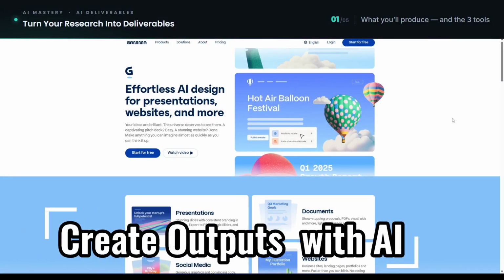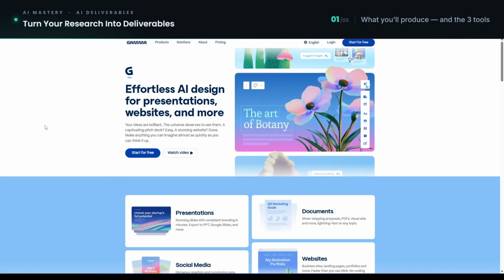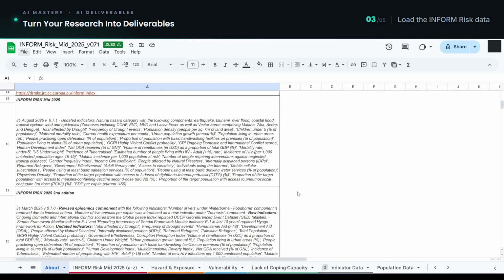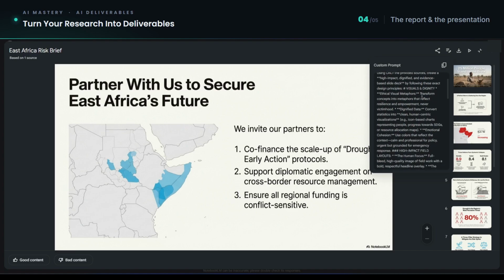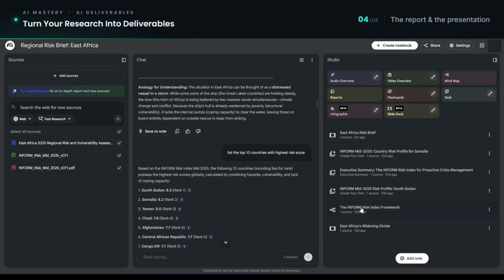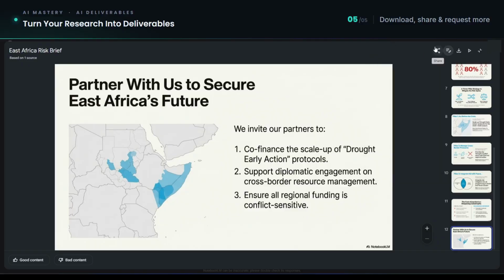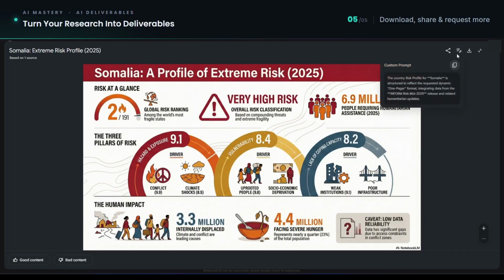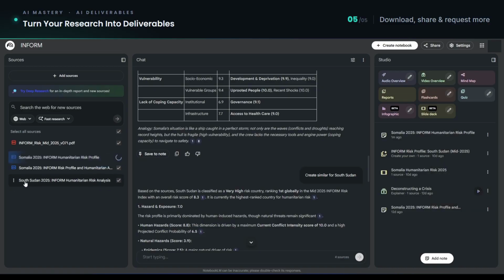3 AI Presentations From Real Crisis Data — Live Build-Alongs (NotebookLM + Gamma)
Three complete build-alongs, no cuts hidden: a displacement & migration presentation, a drought analysis, and the flagship — presentations plus an infographic from the Global Report on Food Crises, built in Gamma from a grounded NotebookLM notebook on Somalia.

You'll see the full loop each time: pick the grounded source, prompt the deck, watch it generate, then refine — slide separators, image options, themes, exports.

What you'll learn:
• Building a displacement & migration presentation from your own sources
• A rapid drought analysis deliverable
• The food-crises infographic — and when an infographic beats a deck
• Building the deck in Gamma: structure, slide separators, and what to prompt
• Generate & refine: images, options, edits
• Themes, exports, and finishing touches

CHAPTERS
0:00 Intro
0:09 Displacement & migration presentation
4:06 Drought analysis
6:36 The food-crises infographic
10:17 Build the deck in Gamma
15:14 Generate & refine
20:47 Themes, exports & the wrap
24:07 The takeaway